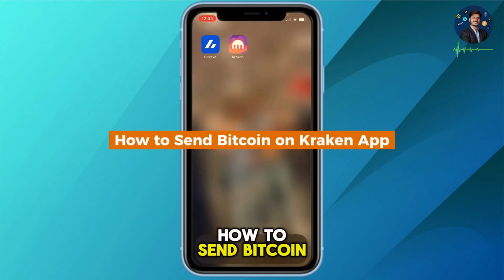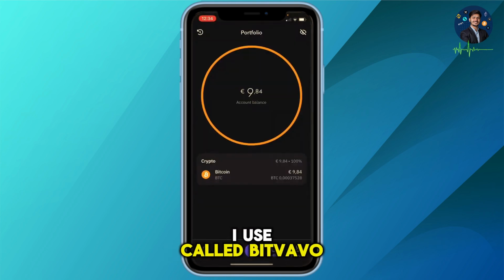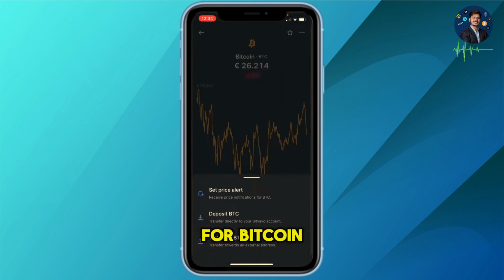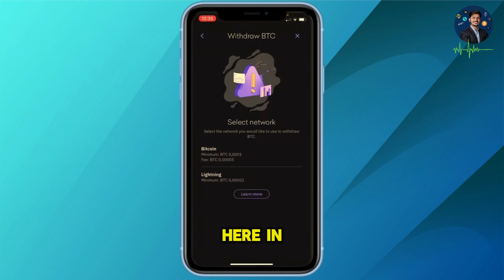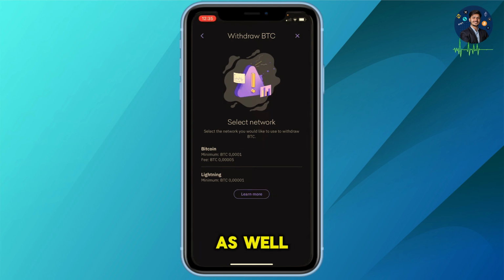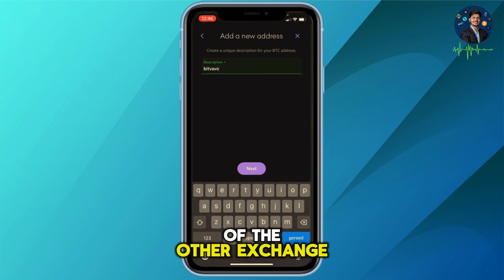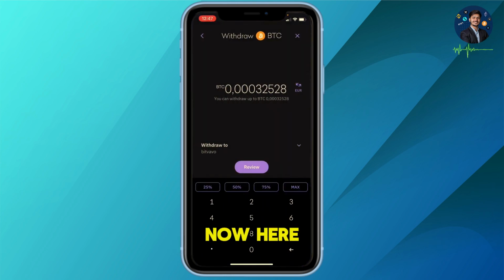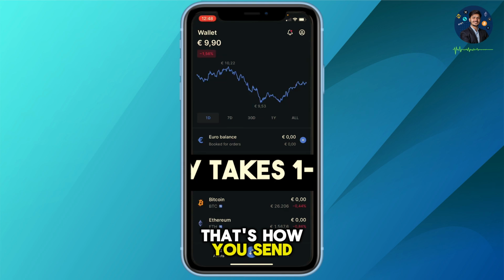How to Send Bitcoin on Kraken App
Learn how to send Bitcoin on the Kraken app with this easy tutorial. Sending Bitcoin on Kraken is simple and secure with our step-by-step guide.